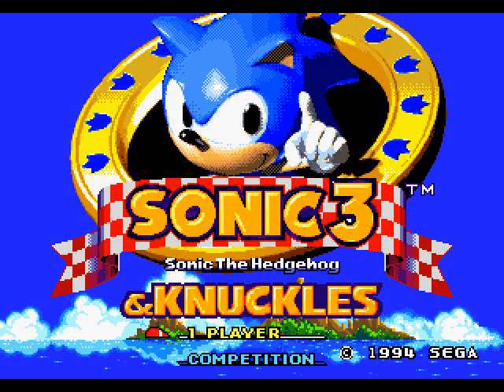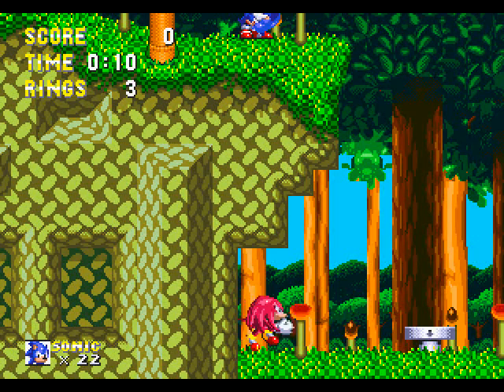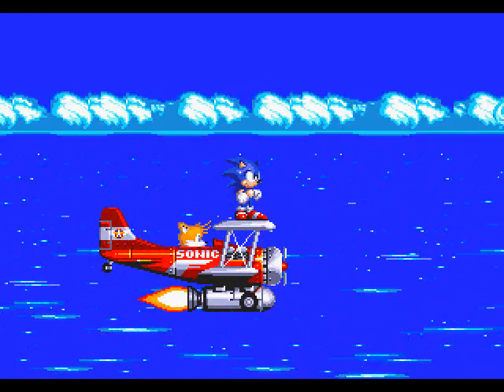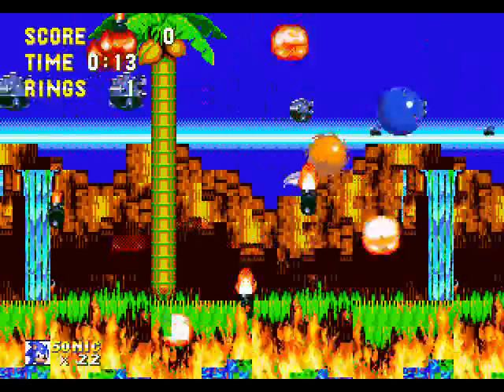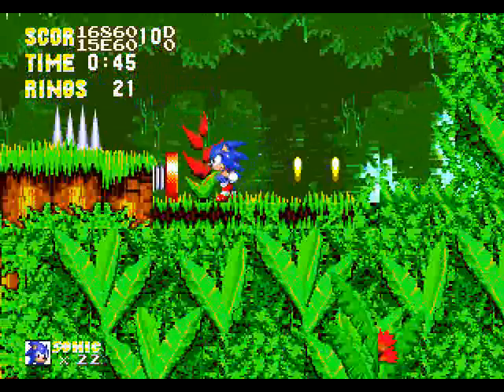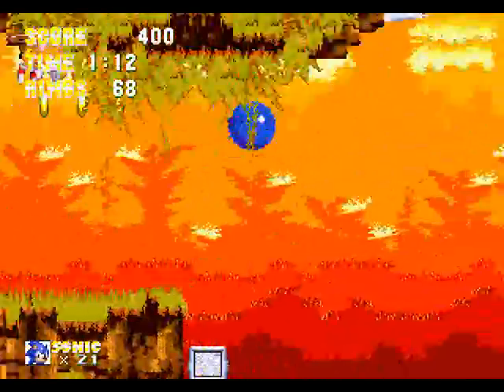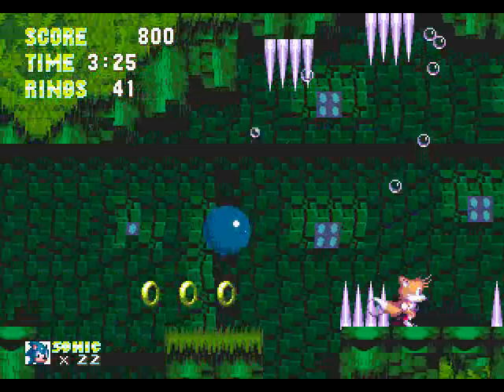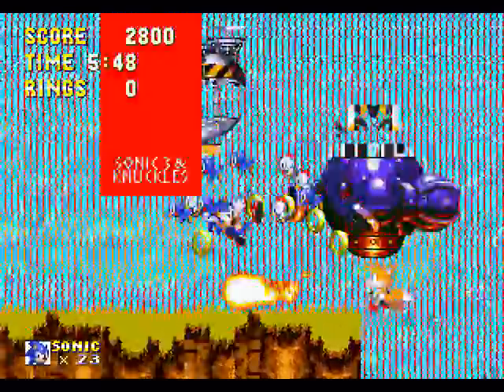Let's Play Sonic 3 & Knuckles Bonus Part 3: Let's Screw Around With Debug Mode! (1/3)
Alright, so in this video I show you guys the crazy things that you can do in debug mode. Also includes the necessary steps to unlock it for those that don't know. The video got kinda long, so I had to split it up into different parts. The second half should be up before too long.